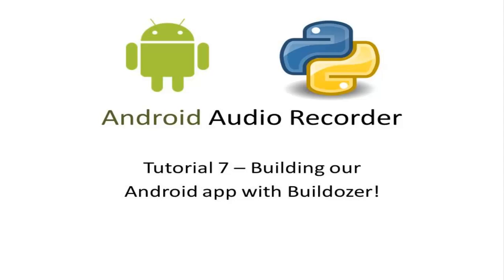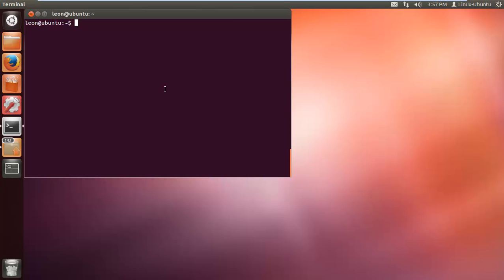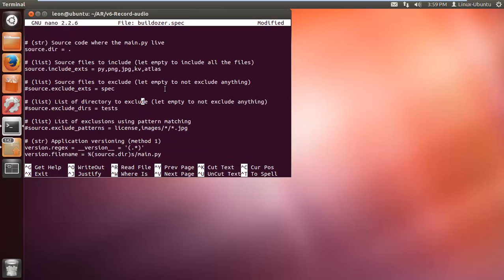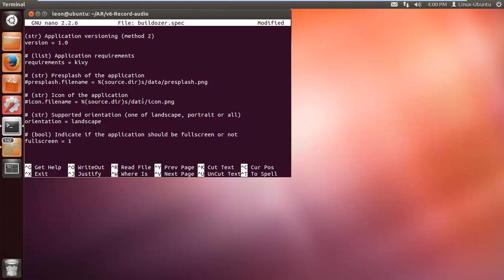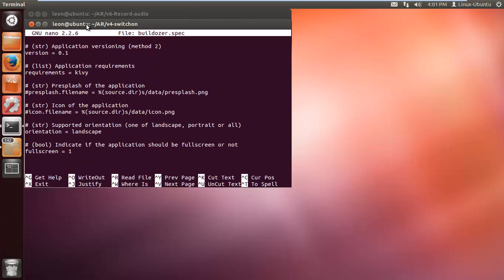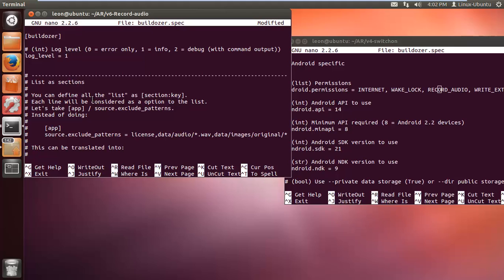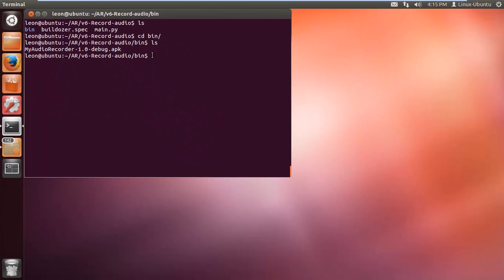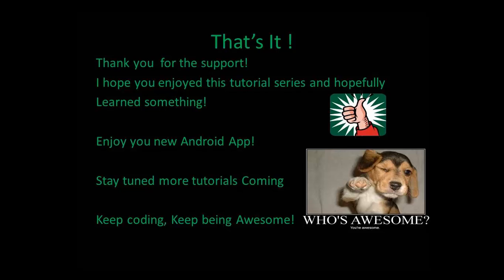AudioRecorder-Tut-7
The final video in the series building an Android app with Kivy and Python: How to build your final app using buildozer!

This series is complete well done for making it to the end now go make something that changes the world!